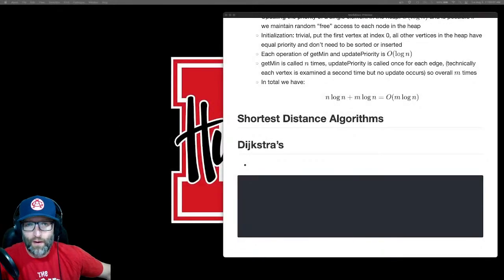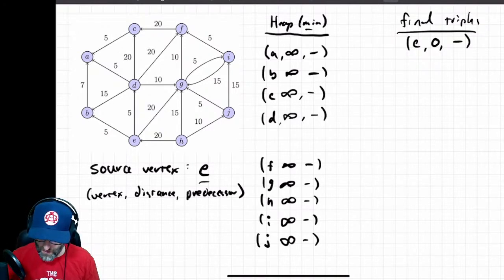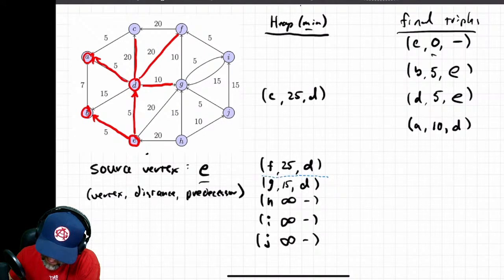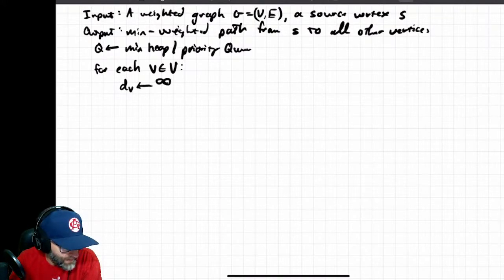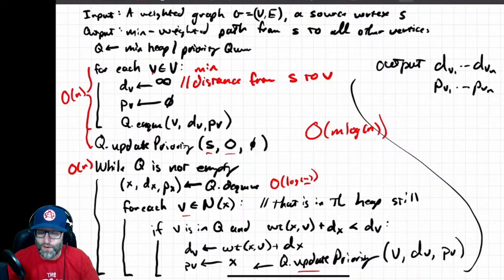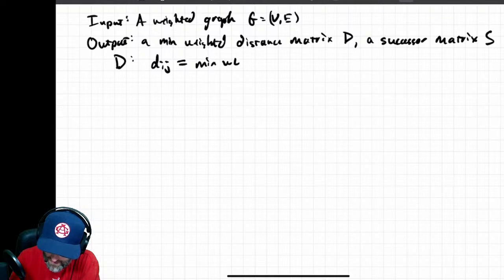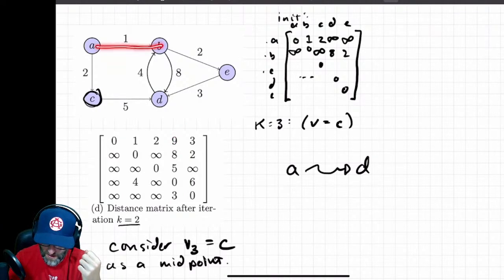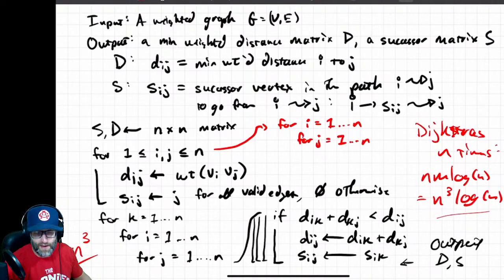4.5 - Graph Algorithms (2021/08/03)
We conclude with Dijkstra's and Floyd-Warshall algorithms for shortest weighted distance.